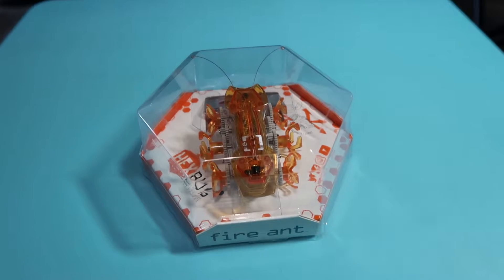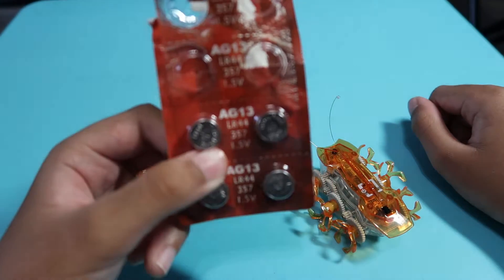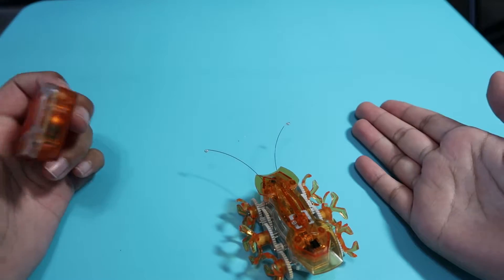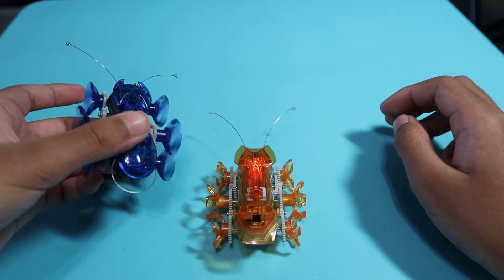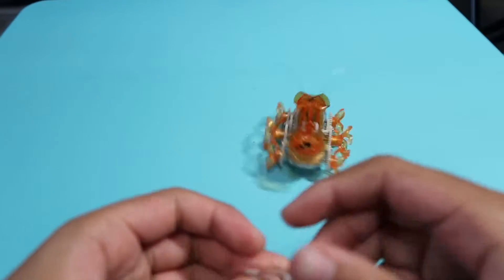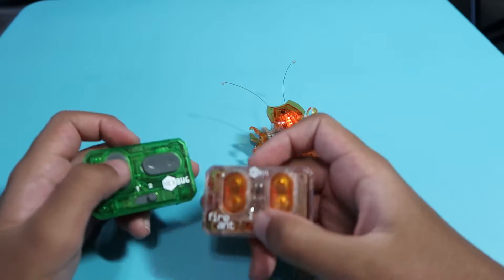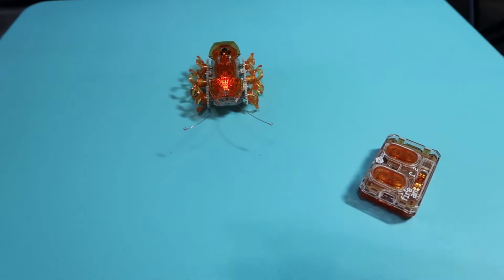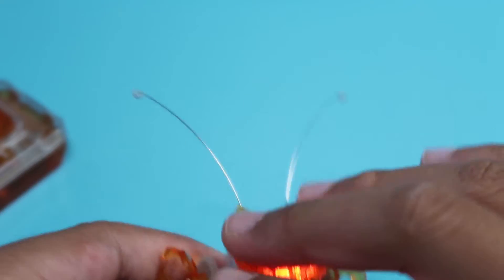Blazing Fast! HexBug Fire Ant Review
Watch as I play with this blazing fast HexBug Fire Ant! This was so much fun and I hope you enjoyed it.